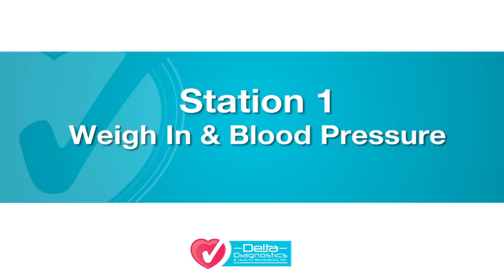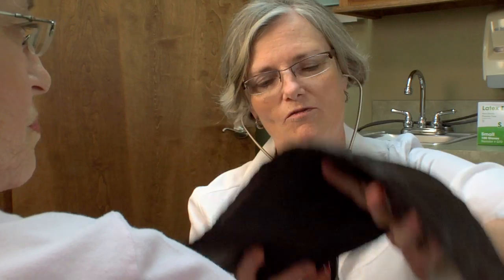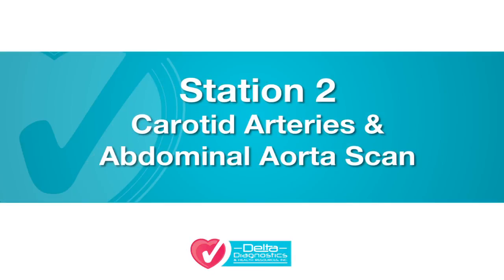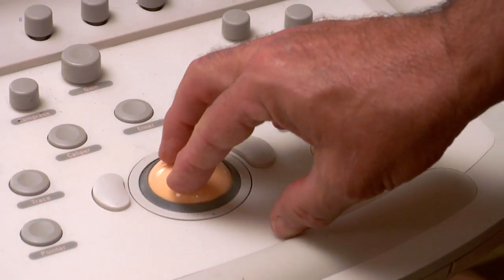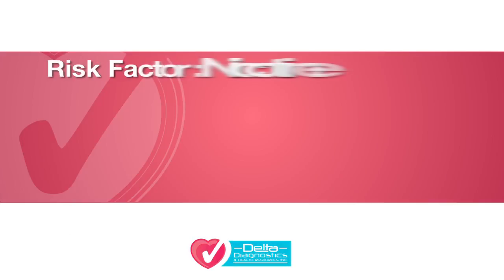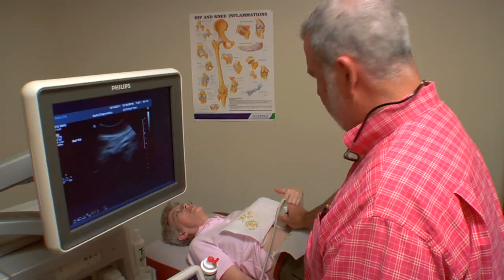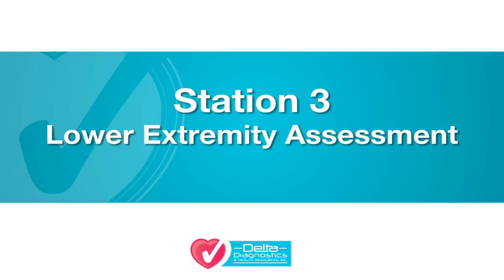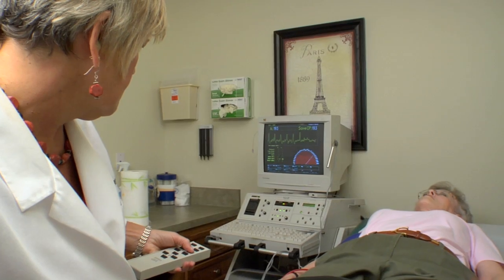Welcome to Delta Diagnostics